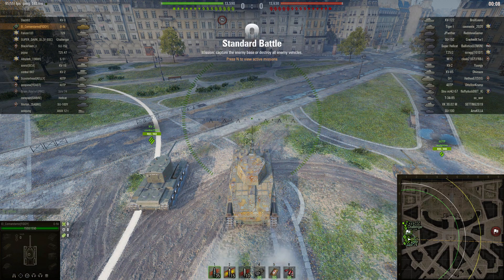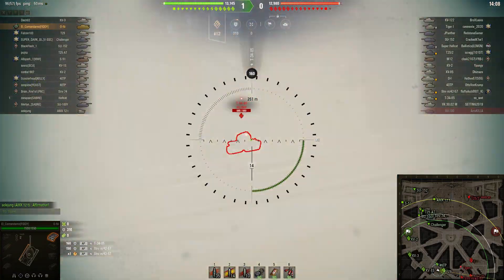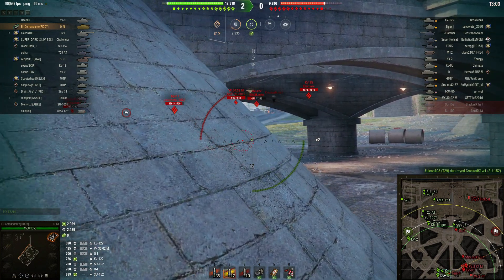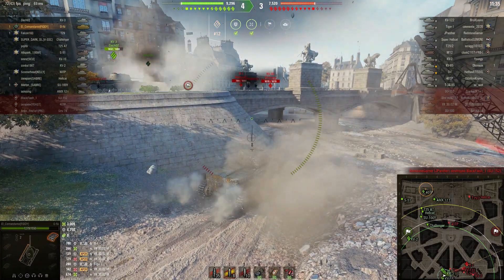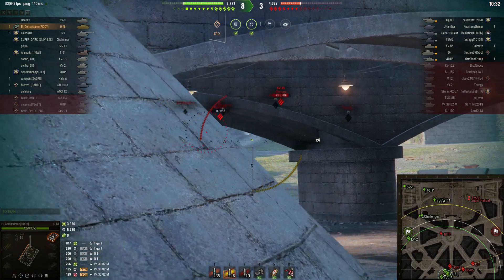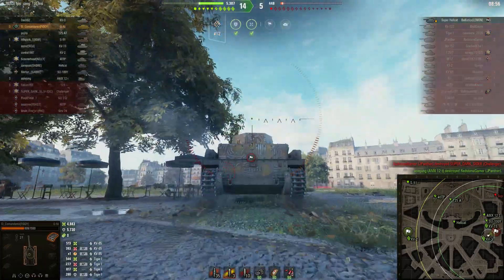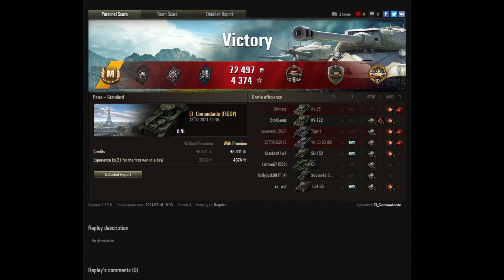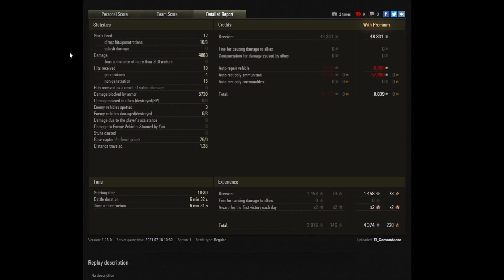O-Ni Ace Tanker High Caliber HT-12.3 4.9K featuring El_Comandante